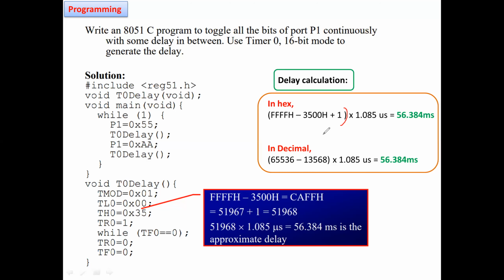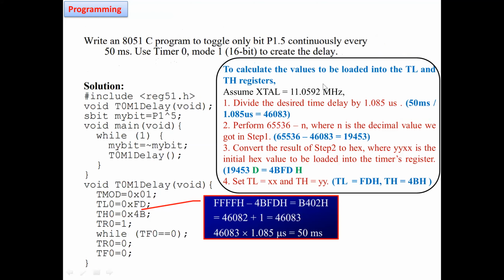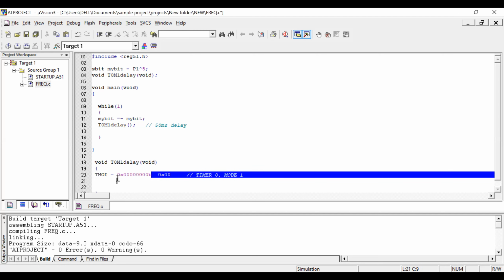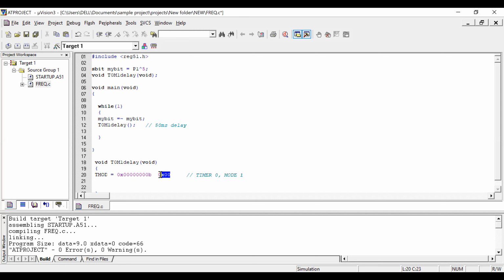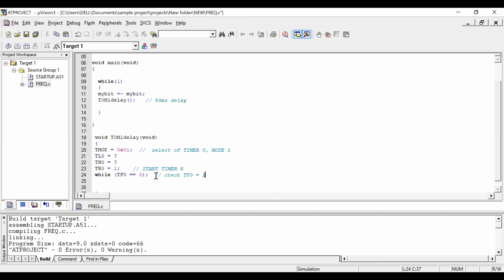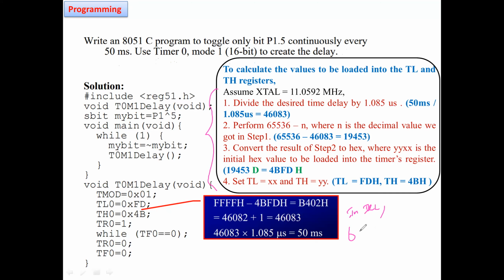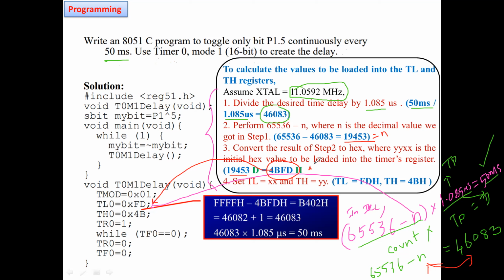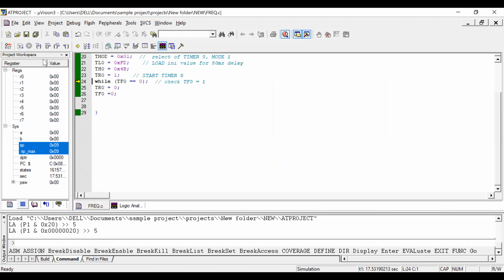Mod 3 Lec 6 Timer program